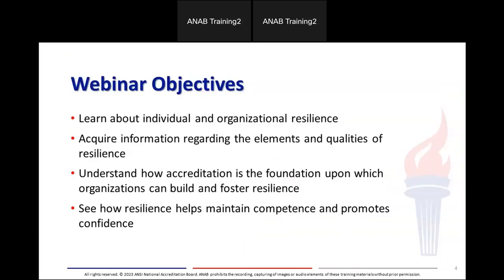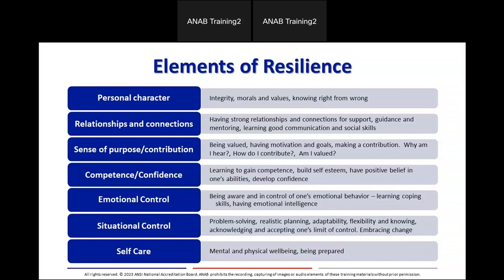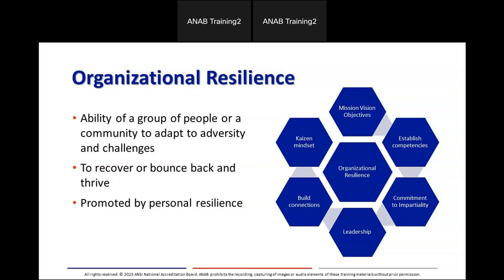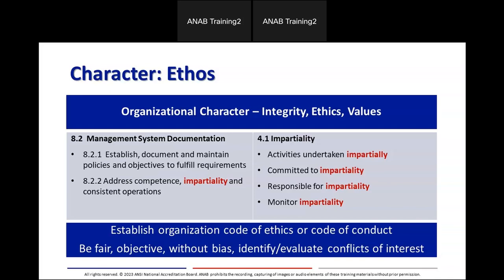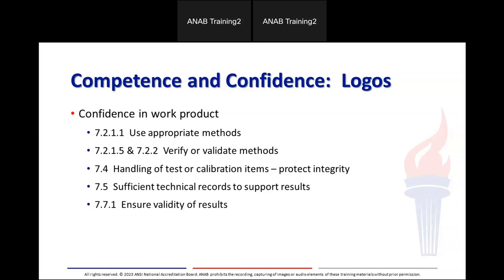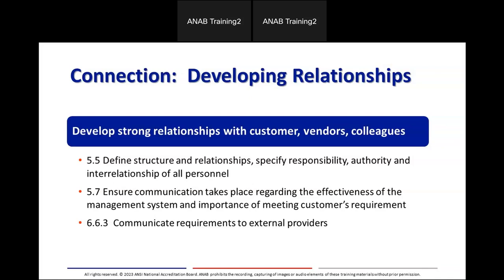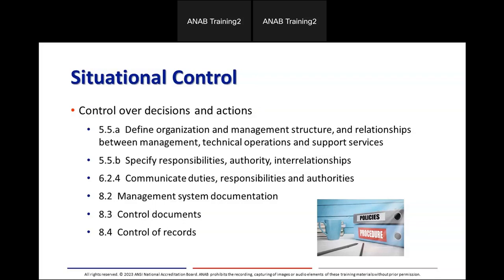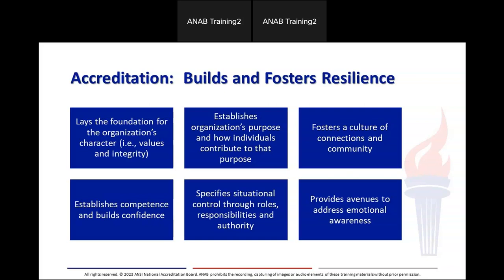ANAB Webinar: Building Resilience through Accreditation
Uncertainty and changes in everyday life have radically impacted us all during the past few years. While we have had to change the overall approach regarding where, when, and sometimes how we work, what hasn’t changed is the need to work competently, consistently, and impartially. Many organizations have navigated the uncertainty and changes seamlessly and have continued to thrive. Some might ask, how? How, in the face of these major challenges, changes, and uncertainty, did they do it? Through resilience. Many organizations know they need to build resilience, as it provides the ability to bounce back and grow in the face of adversity. But how do we build and foster organizational resilience? One way is through Accreditation! This webinar will define organizational resilience, present a few elements of resilience and qualities of being resilient, as well as provide information on how accreditation can provide a foundation upon which to build and foster organizational resilience.

Key Takeaways
Learn about individual and organizational resilience
Acquire information regarding the elements and qualities of resilience
Understand how accreditation is the foundation upon which organizations can build and foster resilience
See how resilience helps maintain competence and promotes confidence

Presenter:

Emma K. Dutton Ph.D., ANAB | Instructional Designer
Emma Dutton, an instructional designer and instructor for ANAB, has designed and delivered training courses on a number of conformity assessment topics, primarily to the forensic community, since 2013. Prior to joining ANAB, she spent more than 11 years as a quality assurance manager in a forensic laboratory. Her portfolio includes 12 years conducting research and development in the pharmaceutical and biotechnology industries and teaching biology as an adjunct professor.